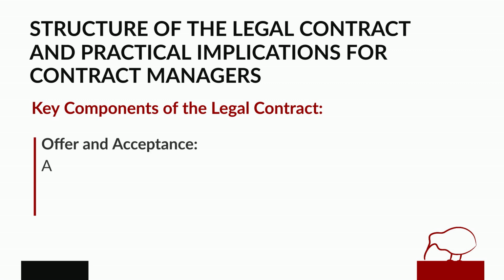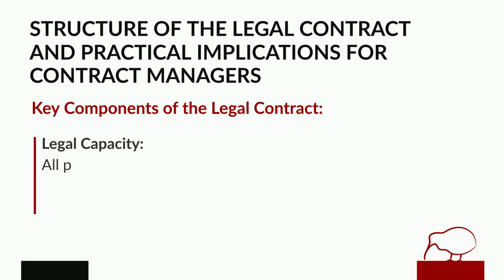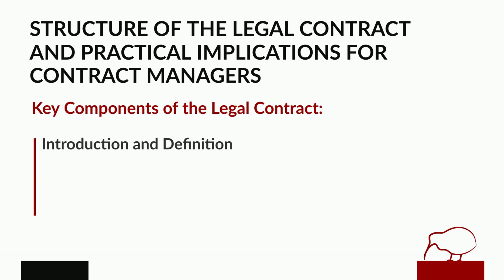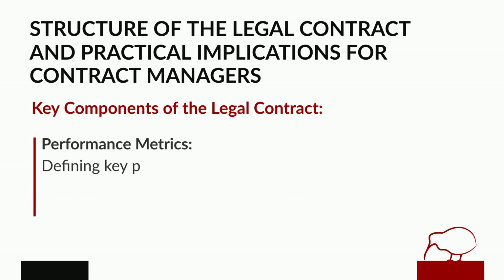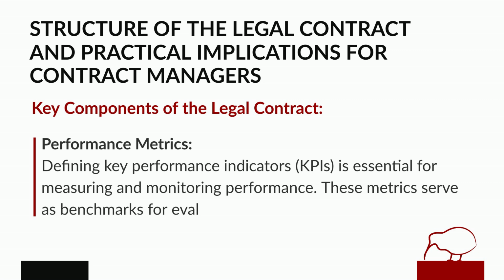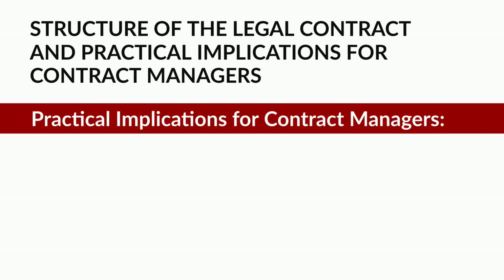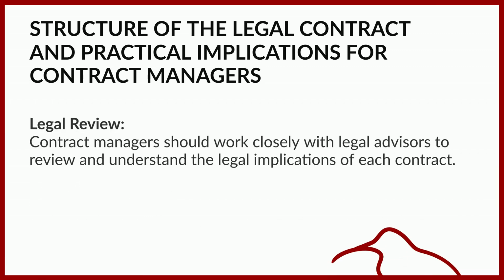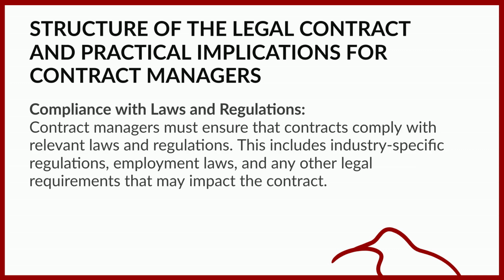Structure of the Legal Contract and Practical Implications for Contract Managers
Legal contracts have key elements like offer & acceptance, consideration, and legal capacity. Key provisions include scope of work, payment terms, and dispute resolution. Contract managers ensure clarity, enforceability, and alignment with organizational goals.